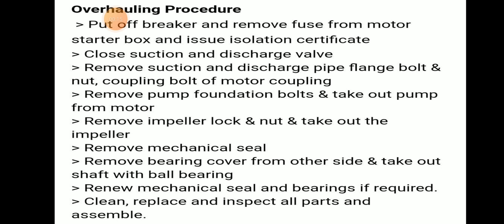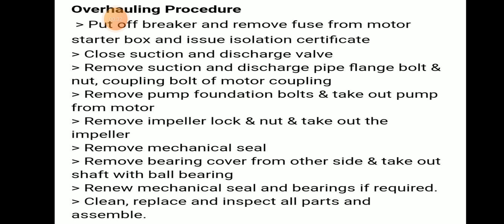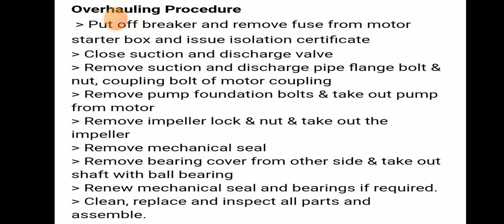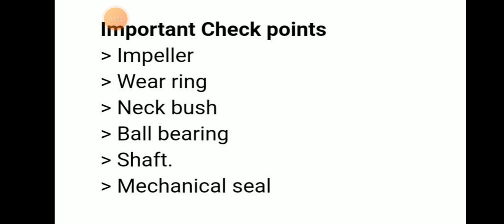overhaul of centrifugal pump: checks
centrifugal pump overhaul